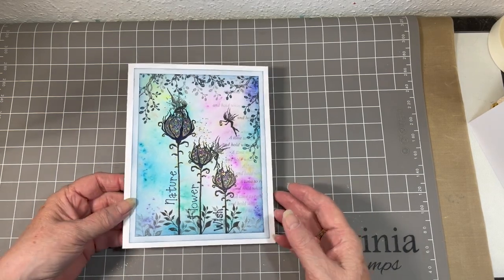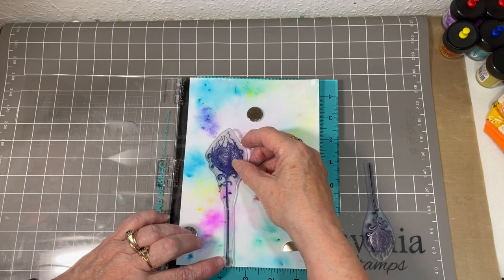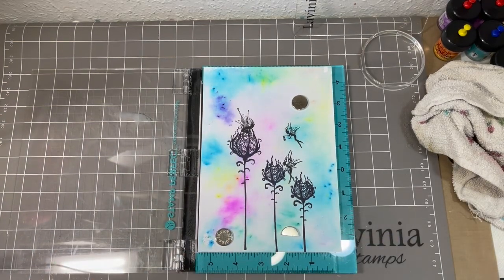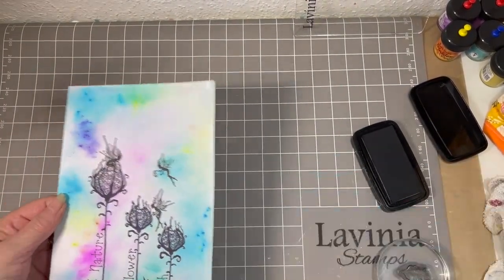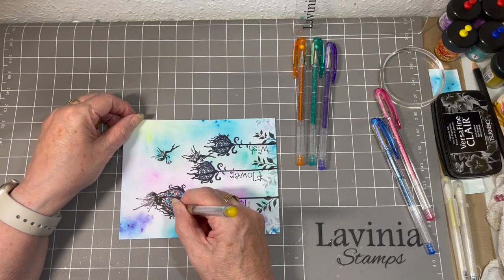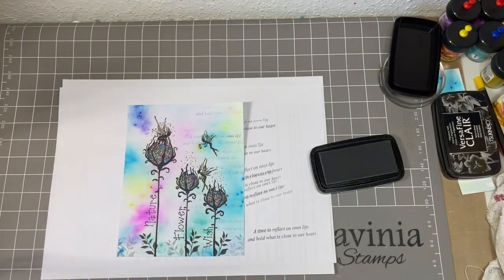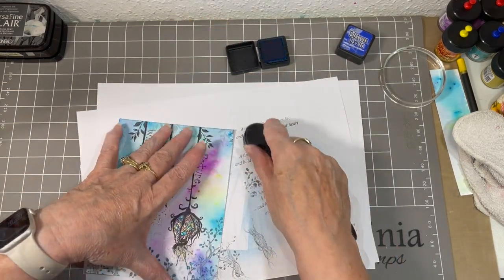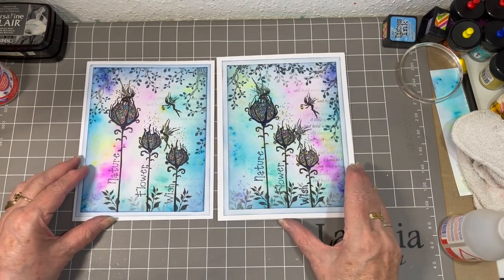Fairy Foragers and the Forest Flowers by Rosemary Rogers - A Lavinia Stamps Tutorial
Fairy Foragers and the Forest Flowers by Rosemary Rogers

To learn more about the techniques and products used to make this beautiful card, head over

Design team member Rosemary has created this lovely colourful card featuring our old favourites, the Fairy Foragers, admiring the glittering seeds of the brand-new Forest Flowers.

For the stamped images she used Versafine Clair in Nocturn, Morning Mist and Medieval Blue; and for the background, it was the Dinkles Powdered inks in Pink, Amethyst, Sea blue, Lime divine, and Burnt orange.

Here is Rosemary’s list of general craft supplies that are always handy to have nearby:
Craft Mat, Stamping mat, Paper Trimmer, Heat Gun, Damp and wet cloth to clean stamps, Acrylic Blocks, Stamping Pad or Stamping Platform, Piece of acetate, A few sheets of Copier Paper, sponges, Craft Brushes or your usual blending Tools for Blending inks, Old credit Card, Ink Eraser, White and Black Acrylic pen, and scissors